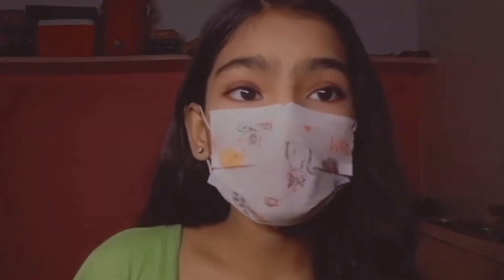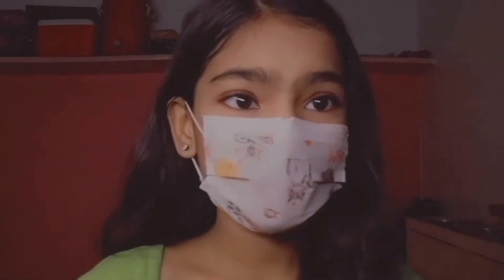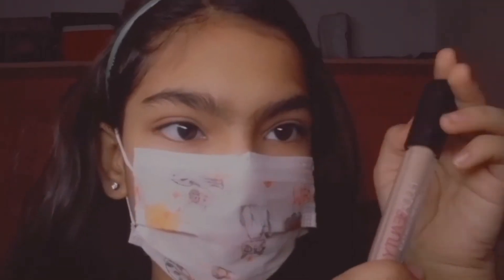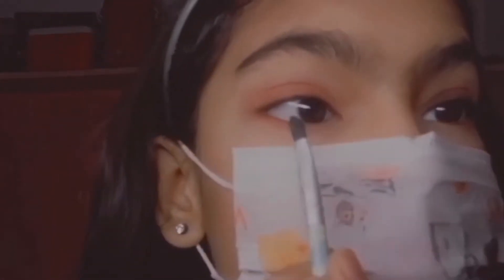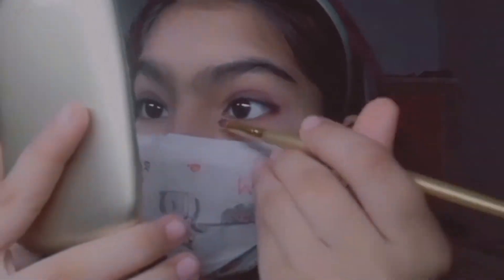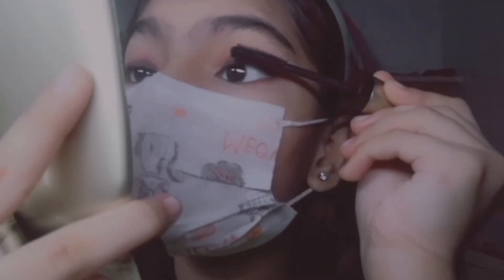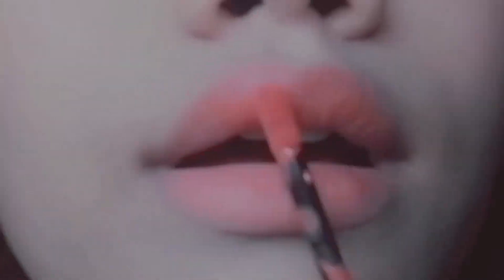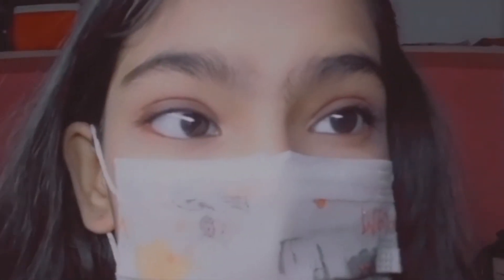SMOKEY EYES TUTORIAL | for teenagers | Maha Najeeb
(in my channel you will see Vlogs, routines, hauls etc)

APPS I USE FOR EDITING
♡Videos : Capcut and Vllo
♡Thumbnail : Picsart and phonto

Goal : 200

~see you guys in my next video till then byeee~